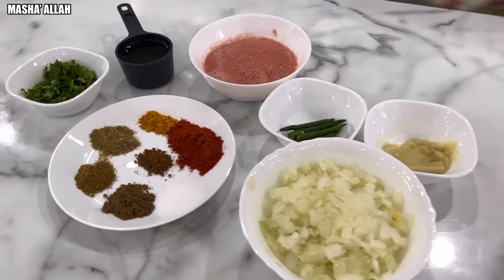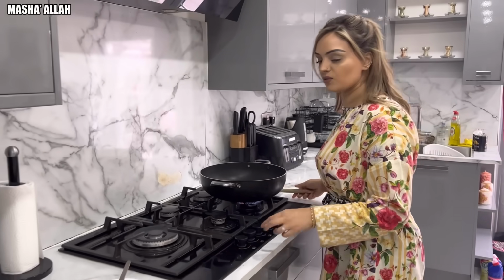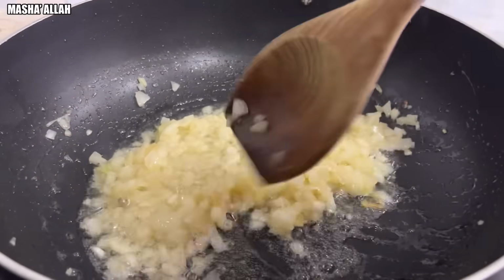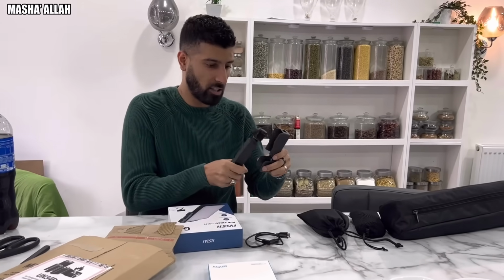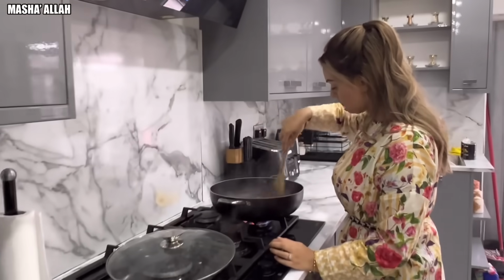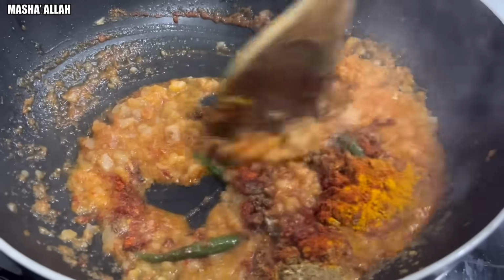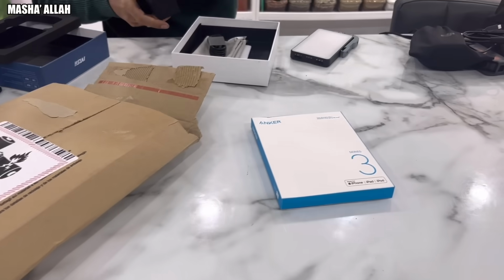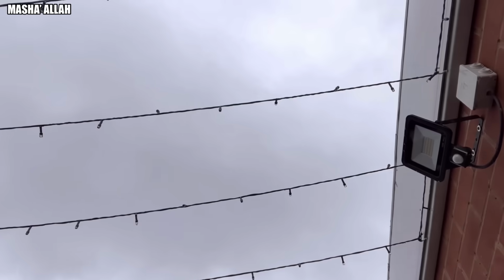TIME TO SHOW WHAT SHANI GOT TO IMPROVE CONTENT FOR EGYPT 🔥